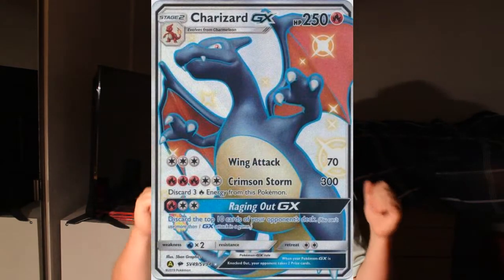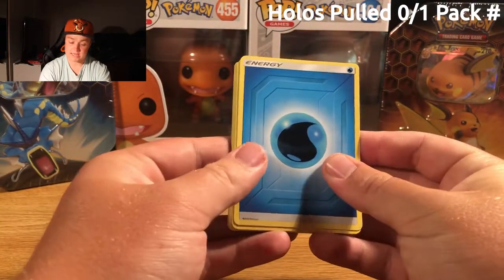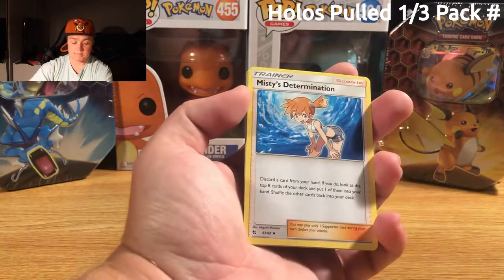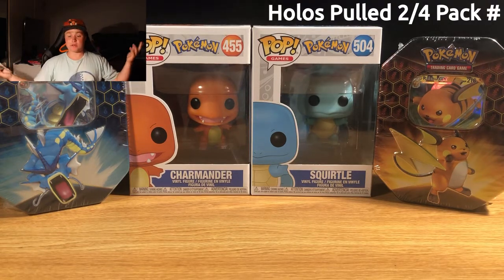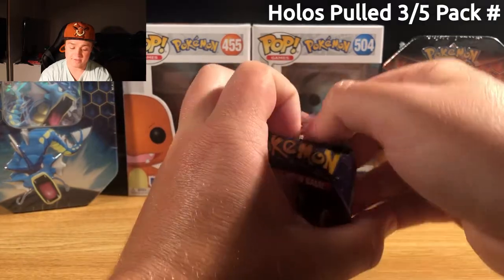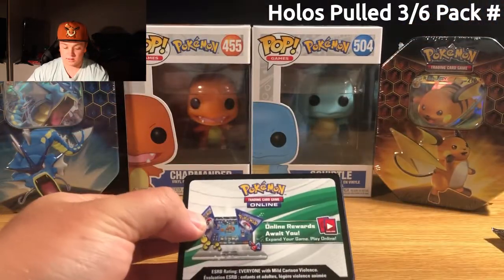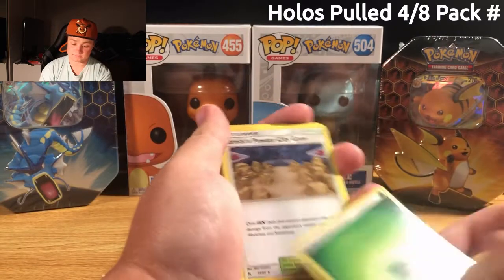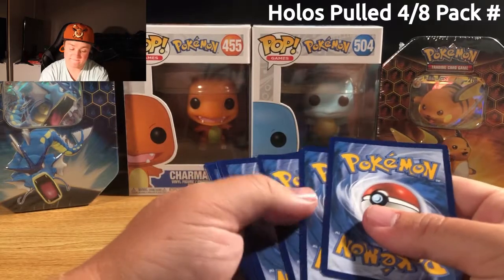More Hidden Fates Tins = More Shiny Pokemon Cards!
In this video I open up two more Hidden Fates Tins. Within these tins I unbox a few Shiny Pokemon!!! I also open up a Pokemon Trade and Play trainer kit and show its contents!